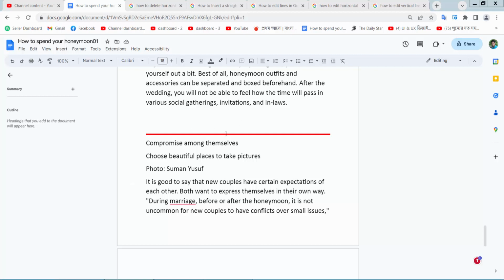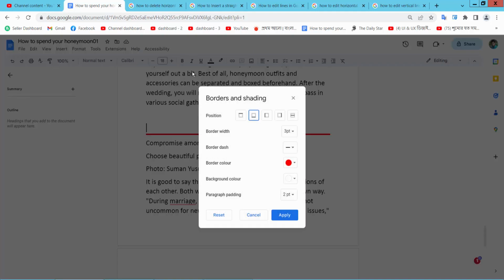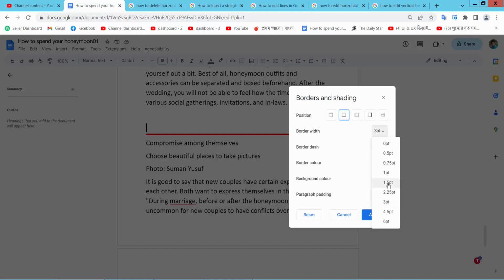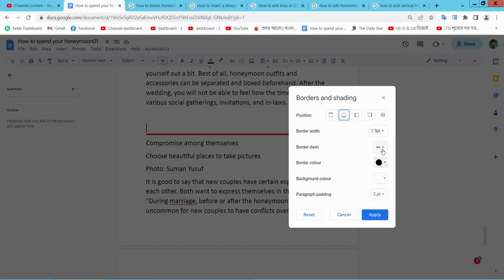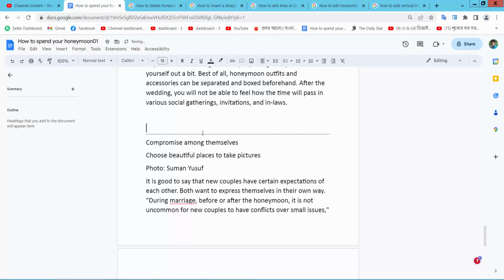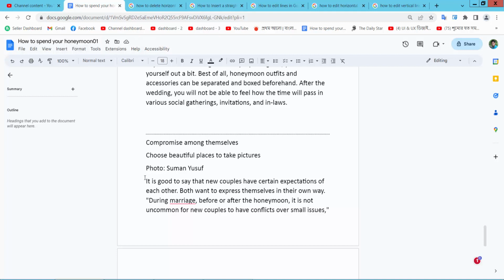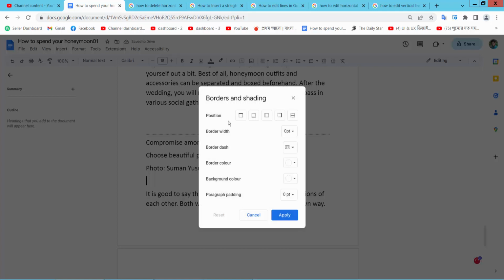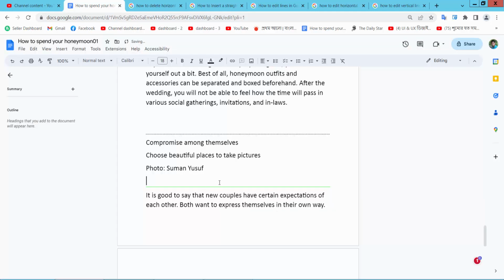How to edit horizontal line in google docs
Hello everyone, Today I will show you, How to edit the horizontal line in google docs.